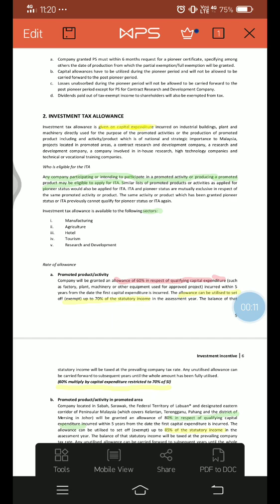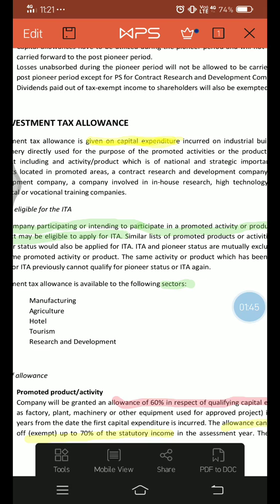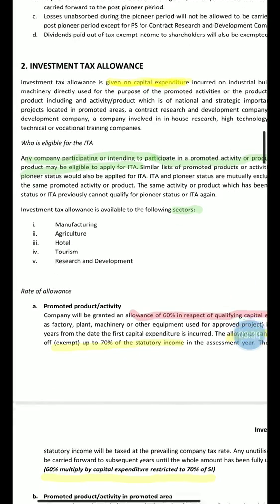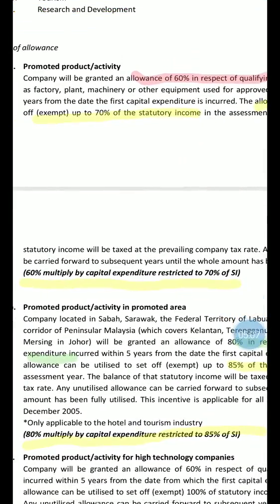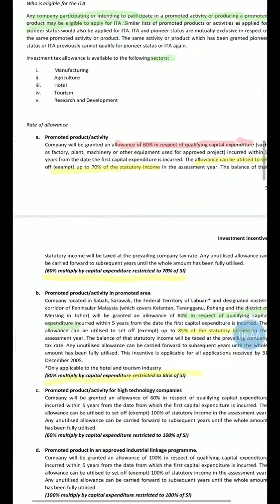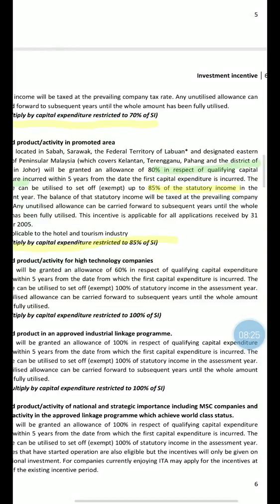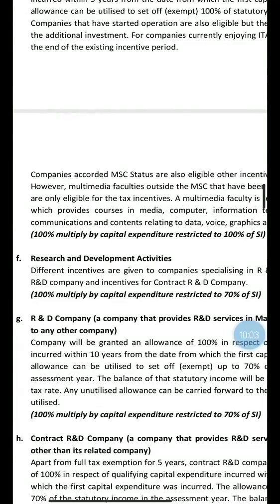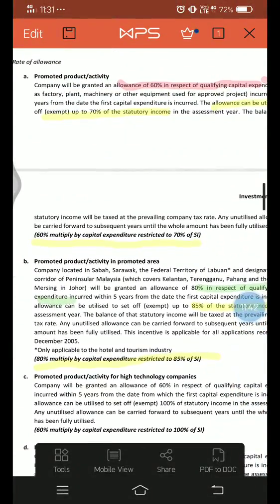ITA in Malaysia.